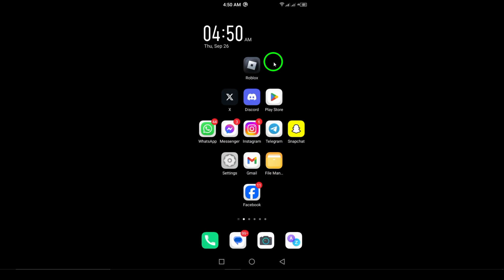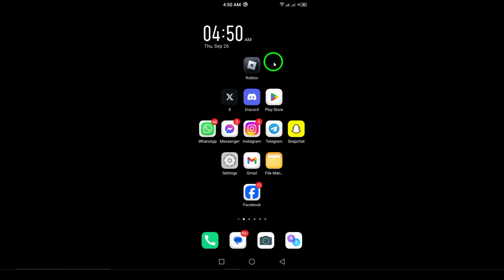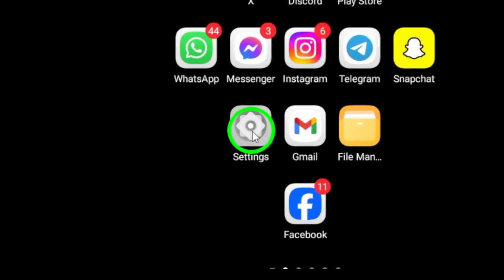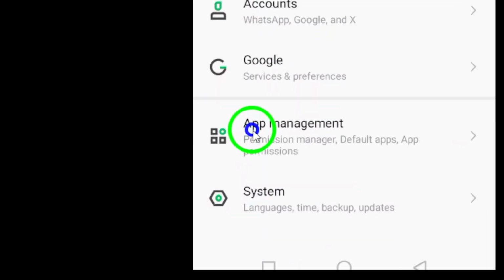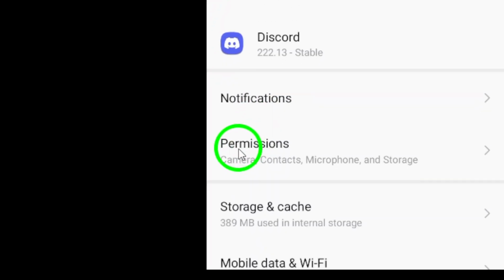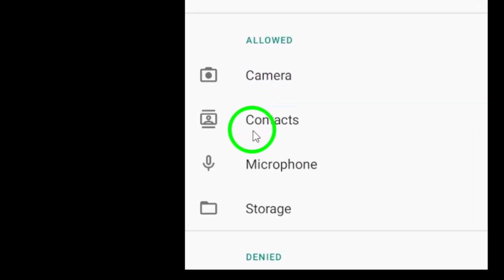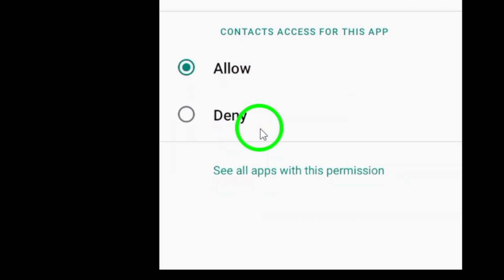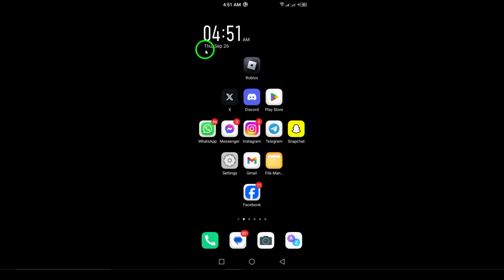How To Prevent Discord From Accessing Your Contacts (Updated)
Learn how to prevent Discord from accessing your call log with these simple steps. Protect your privacy and manage your app permissions effectively.

1. Open Settings on your Android device.
2. Go to "Apps" then find Discord.
3. Tap on "Permissions".
4. Tap "Contacts".
5. Select "Don't allow".

By following these steps, you can ensure that Discord does not have access to your call log. Stay secure and enjoy a safer experience.

Chapters:
00:00 Intro
00:12 Soultion
01:05 Outro